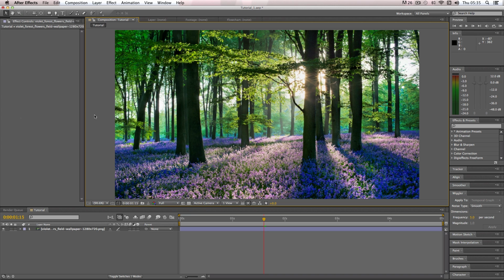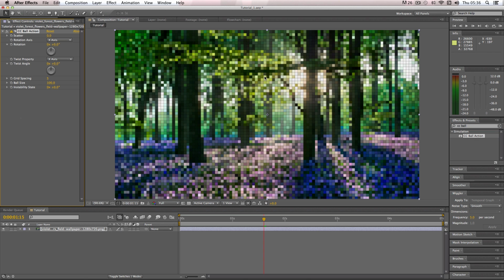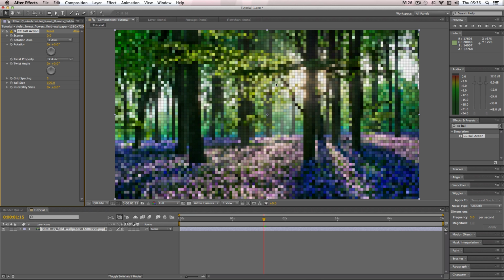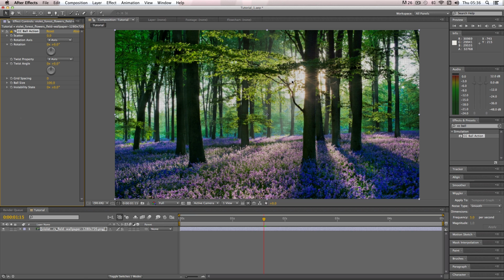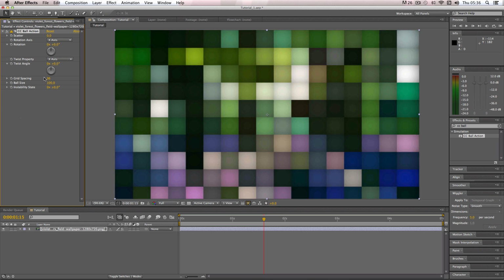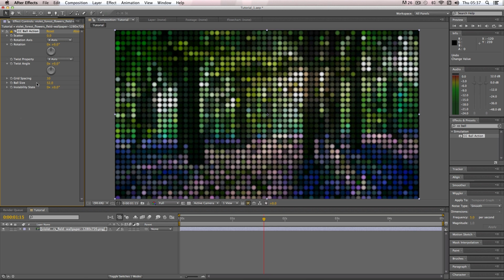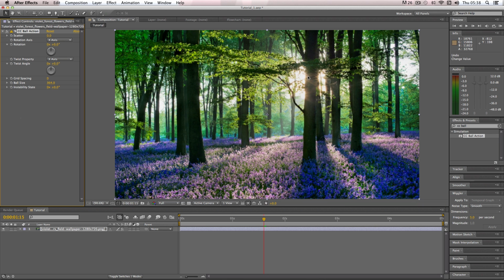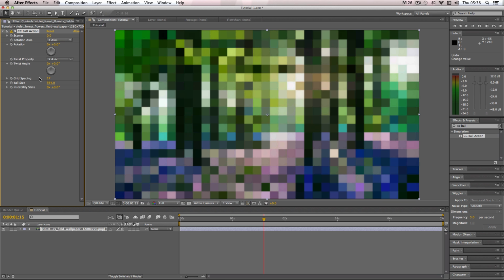After Effects Tutorial: Cool Pixelated Effect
In this quick tutorial I'll be showing you how to use the "CC Ball Action" effect to create a clean pixelated effect on your images or videos.